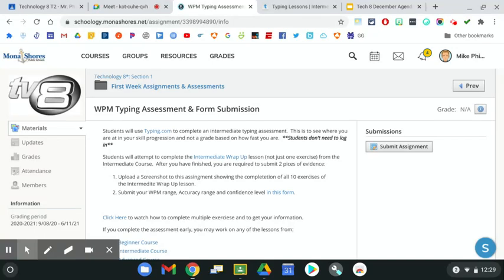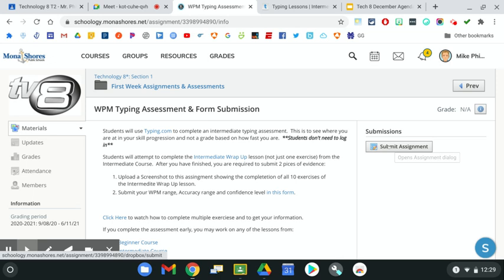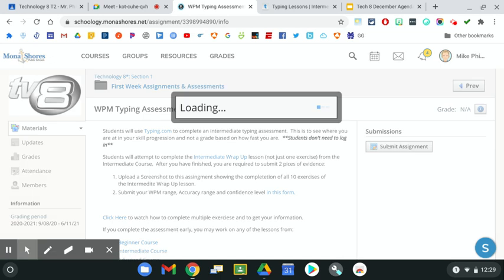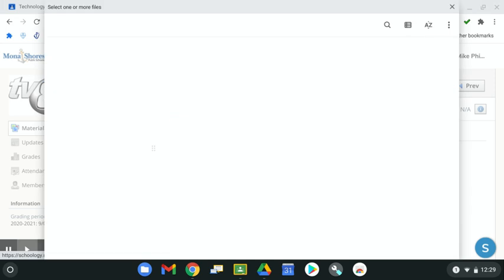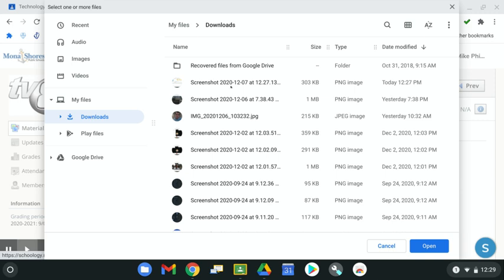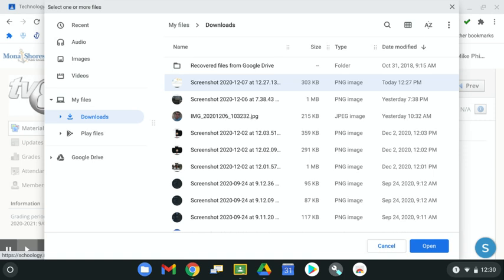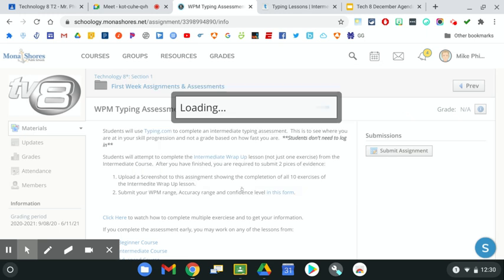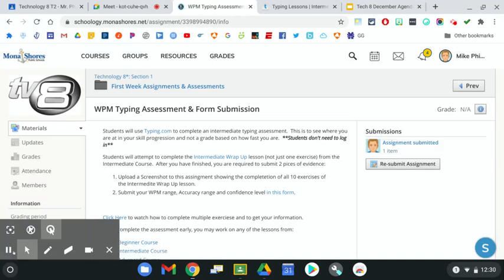Submitting a Screenshot to a Schoology Assignment